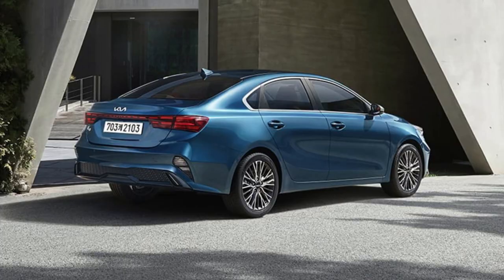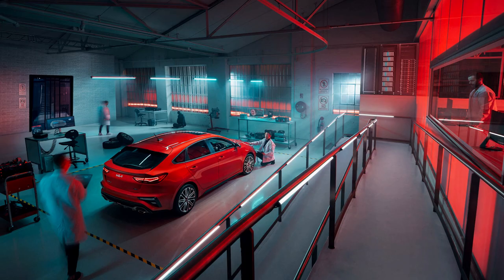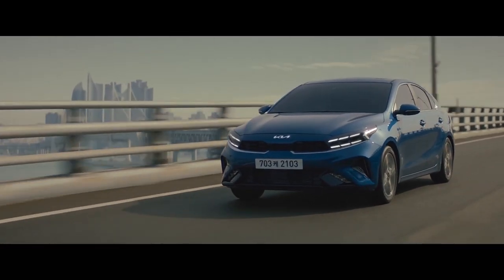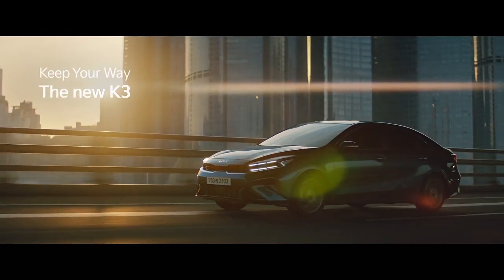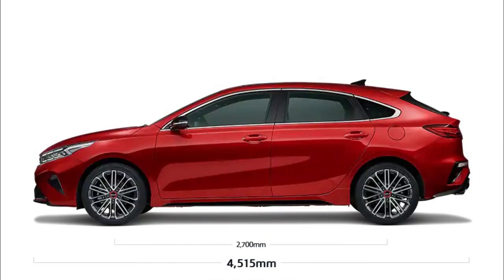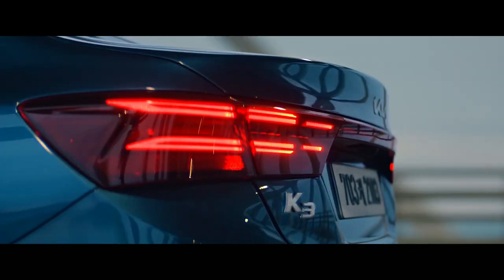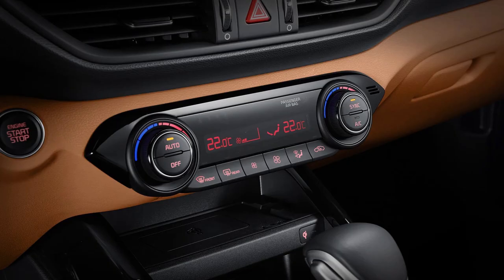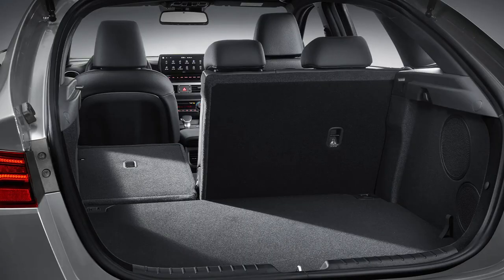Kia Cerato 2021(K5)| Kia Australia has released pricing and specification details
Kia Australia has released pricing and specification details for the facelifted version of the fourth-generation Cerato small car, which has started to enter showrooms, with the Toyota Corolla, Mazda3 and Hyundai i30 firmly in its sights.

As before, the Cerato is available in identically priced hatchback and sedan body-styles, with four grades on offer: entry-level S, mid-range Sport and Sport+, and flagship GT. The latter will arrive in mid-June.

The S and Sport are no longer available with a six-speed manual, with a six-speed torque-converter automatic now standard in the pair, to match the Sport+. As a result, the small car’s starting price has jumped by $3300, to $25,490 plus on-road costs, with that rise also takes into account the S’ $500 facelift-related increase.

Both the Sport and Sport+ have moved up $600, to $27,590 and $30,640 respectively, while the GT is yet to be priced, but given it did cost $34,190 most recently, something around $34,790 is likely. And yes, it still comes with a seven-speed dual-clutch automatic.
Speaking of powertrains, the S, Sport and Sport+ still use a 112kW/192Nm 2.0-litre naturally aspirated four-cylinder petrol engine, while the GT continues to up the ante with a 150kW/265Nm 1.6-litre turbocharged unit.

So, what do buyers get for the extra spend? Well, LED daytime running lights, rear air vents, lane following assist and rear occupant alert are now fitted across the range, while an electric park brake and active blind-spot monitoring have been added to the Sport+ and GT, with the latter even gaining a sunroof.

Standard equipment in the S otherwise includes 16-inch steel wheels, an 8.0-inch touchscreen multimedia system, wireless Apple CarPlay and Android Auto support, a six-speaker sound system, a 4.2-inch multifunction display and manual air-conditioning.

Advanced driver-assist systems extend to autonomous emergency braking (AEB) with pedestrian detection, lane-keep assist, driver attention alert, a reversing camera and front and rear parking sensors.

The Sport adds 17-inch alloy wheels (new), a 10.25-inch touchscreen multimedia system (new), satellite navigation, digital radio, a leather-trimmed steering wheel and gear selector, and illuminated vanity mirrors.

For $1000 extra, the S and Sport can get the Safety Pack, which bundles in power-folding side mirrors, larger rear disc brakes, an electric park brake, upgraded AEB with cyclist detection, adaptive cruise control, blind-spot monitoring and rear cross-traffic alert.

The Safety Pack is standard in the Sport+, which also features keyless entry, push-button start, heated front seats, dual-zone climate control, leather-appointed upholstery and an auto-dimming rearview mirror.